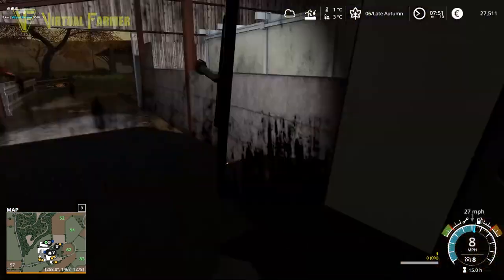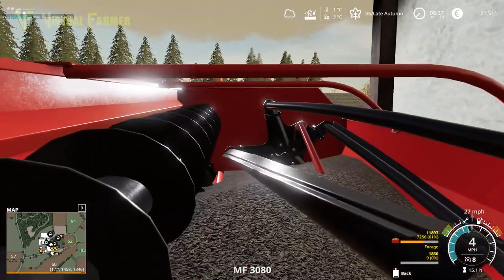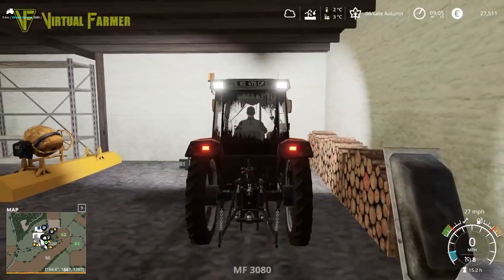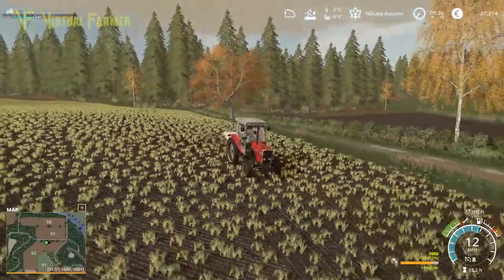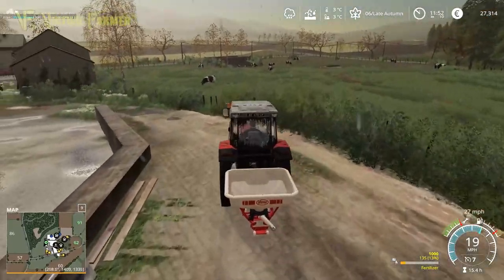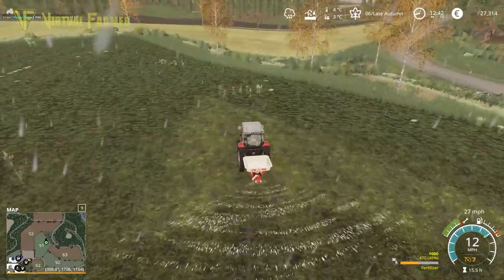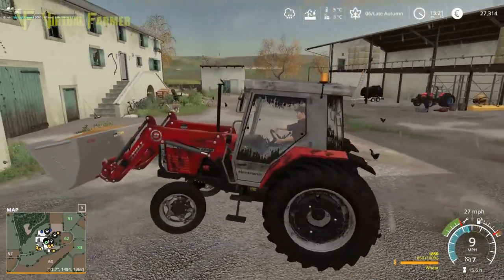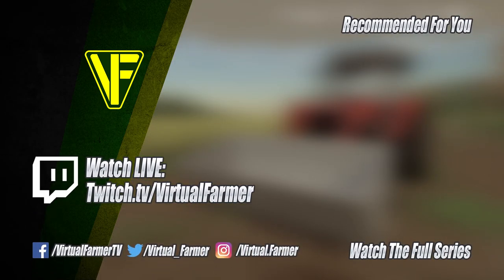Finishing out Autumn | Seasons From Scratch: Valley of The Old Farm | FS19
As autumn draws to a close on the Valley of the Old Farm we're spreading some solid fertilizer on the wheat to give it a final boost before winter and prepping our animals for the colder weather.

Thanks to Black Sheep Modding for the creation of the excellent The Valley of the Old Farm map. You can download it from the in game mod hub or via

Thanks to the following Patreons for their support during June:
--- Executive Producer ---
Arc -Dragon
Galcomp Gamer
Pheonix3081

--- Co-producer ---
martinMLGAMER

--- Associate Producer ---
Chris Moran
Daniel Skinbjerg
Darkstar Simulation
Drummer41ife
F2S Gaming
Flupper88
GTFarming On Youtube
Jack Collins
James
Jeytav
Joergen Andersen
Macartan Caughey
Martin Kristensen
Simon Hardy
SimTheFarm
Zachary

--- Patron ---
Deacon Ix
Farmer Lewis 11
FendtFarmer85
fiona siddons
Harry Edwards
Lee Dawson
Lee Jones
Mathias Larsen
Patrick Mueller
Tim Herrington
Boom Confetti

System Specs:
Hard Drives:
- 2x WD Blue 2TB Desktop Hard Disk Drive